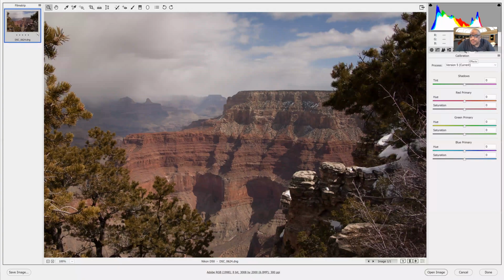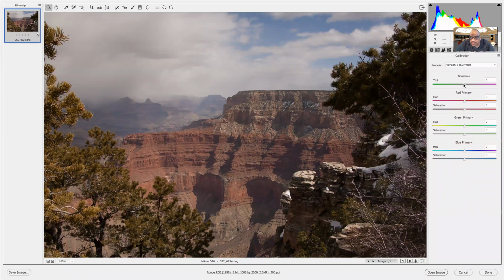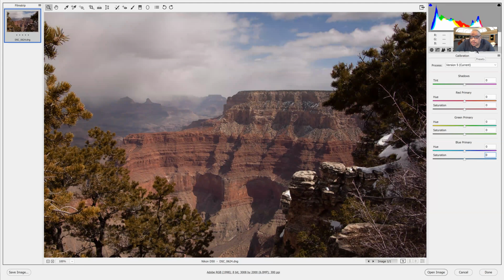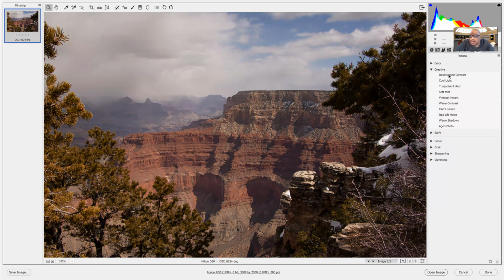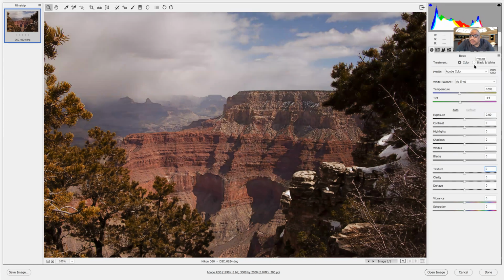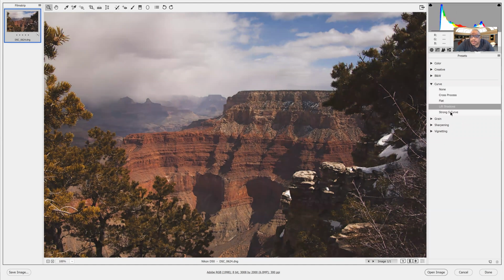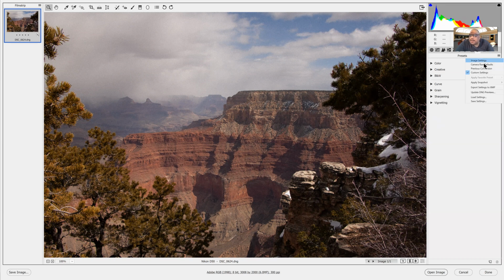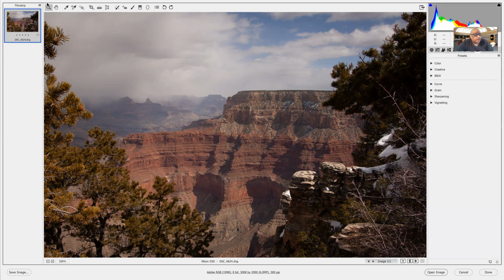Camera raw presets